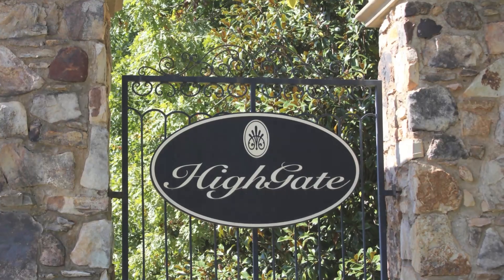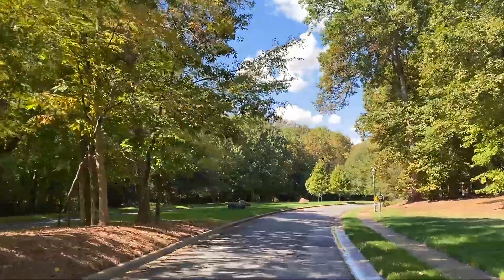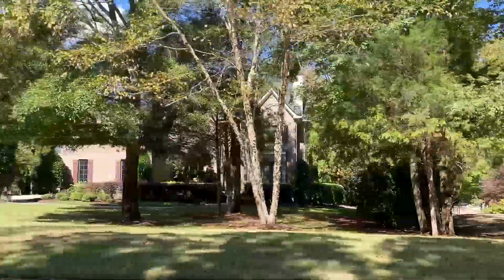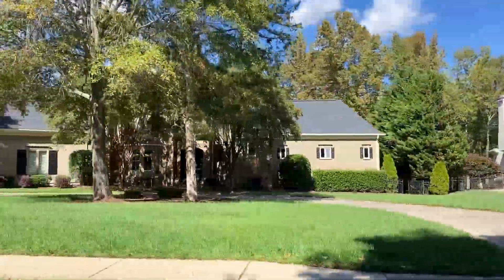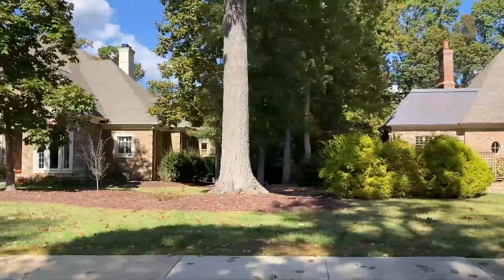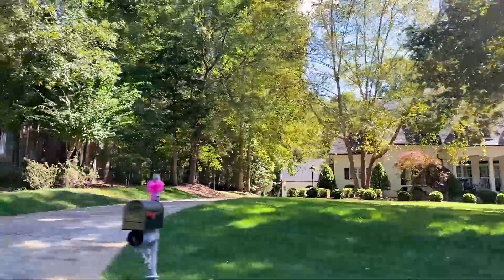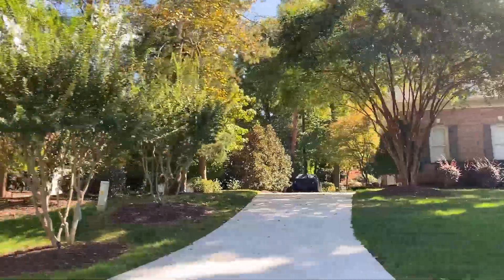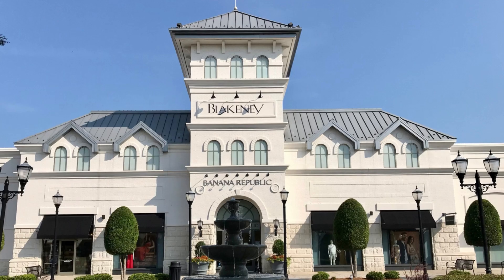Neighborhoods of Charlotte, NC: Highgate in South Charlotte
Craving the peace and serenity of the country but reluctant to leave the conveniences of the city? The Highgate community is in Union County in the town of Weddington, NC. This might be the right spot for you!

Mary and Caroline are full time Realtors who grew up in South Charlotte.  Mary has lived in Charlotte for over 50 years, even attending the University of North Carolina at Charlotte.  Mary worked in property management after college and then went on to become a long term employee of American Airlines.  She has raised her family here and is knowledgeable of all Charlotte has to offer. Caroline left Charlotte to attend Clemson University and relocated to South Florida for many years.  She was a successful Realtor in the South Florida area.  After Caroline moved back to the Charlotte area, they combined forces to work together as a team with Prostead Realty, doing business as Charlotte’s Webb Realty.

Prostead Realty
Charlotte, NC